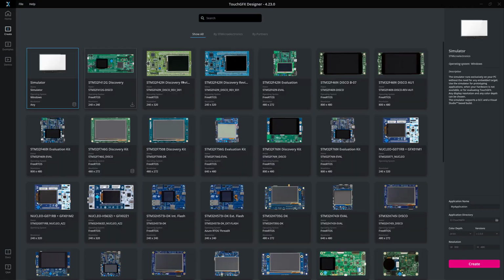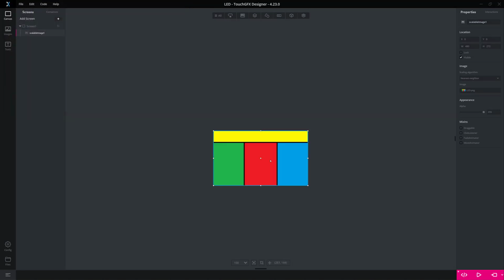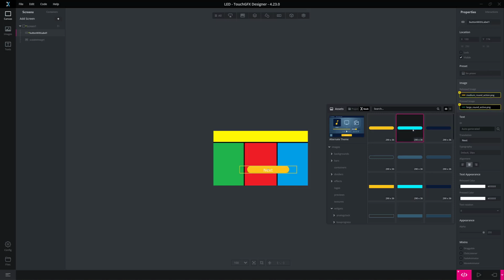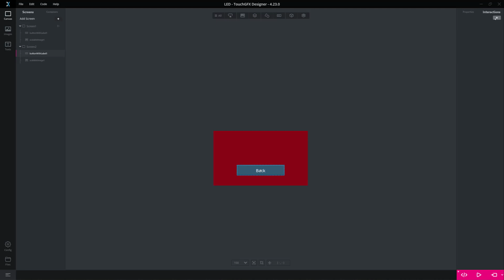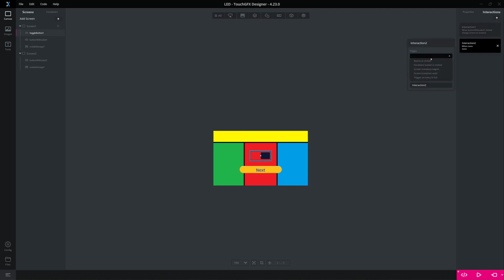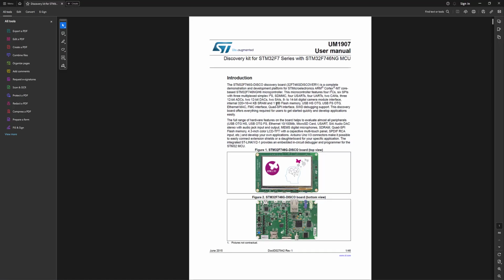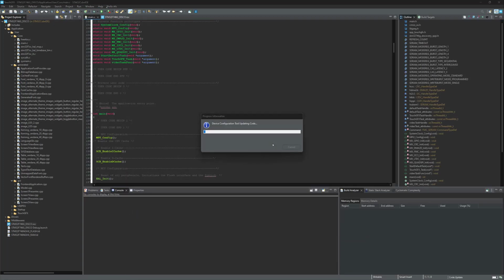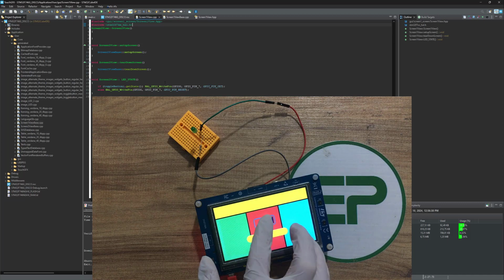Getting Started with TouchGFX over STM32F746 | Toggle Button with TouchGFX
In this tutorial, we are going to start our first project in TouchGFX over STM32F746 Discovery Board. At first, we are going to create a background to simulate, run & upload on board. Then we are going to set a transition between pages using the interaction section of TouchGFX and customize button visual properties. Then, we are going to connect an LED to the  board by using the STM32F746 Schematic mapped to output connectors. Finally, a toggle button has been created and linked to the led to turn it on/off by getting the status of button.